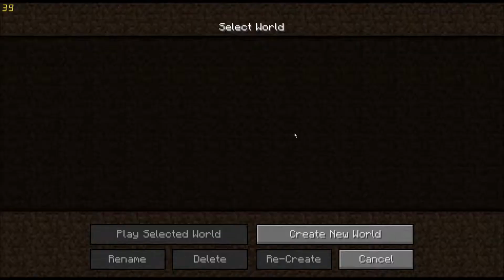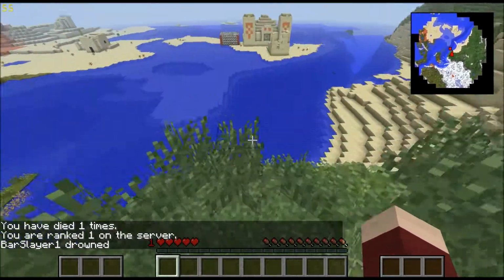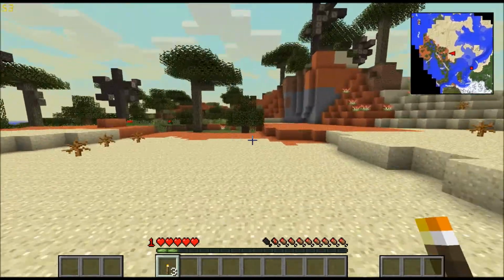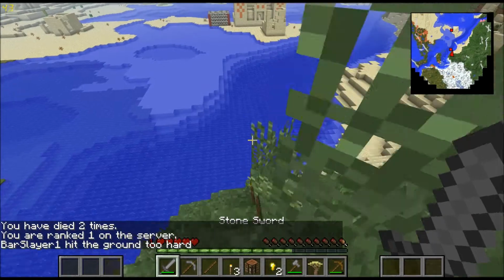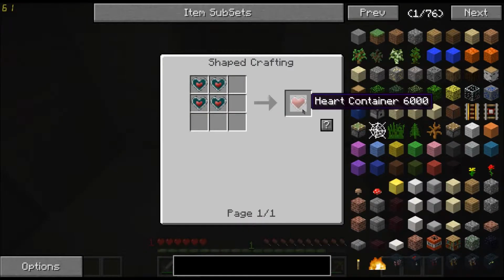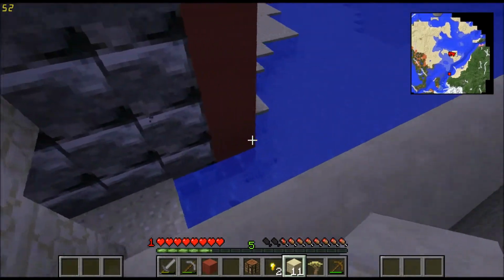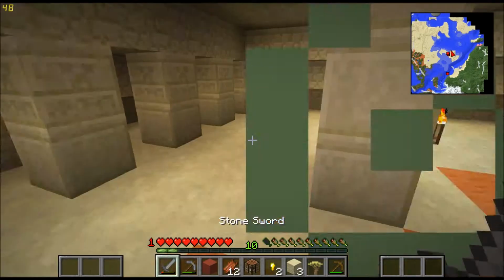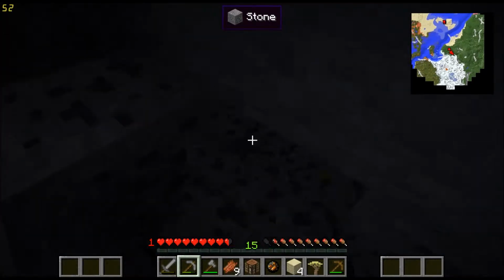Let's Play Crazy Craft 2.0 - Episode 1 - CRAZY GRAVITY THROWING AROUND ROOM OF DEATH!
Today we are starting a new series!
Allso we die in a crazy grazity room of death!
YAY!

Liek me on Facebook: Facebook.com/TheStalkerLTD